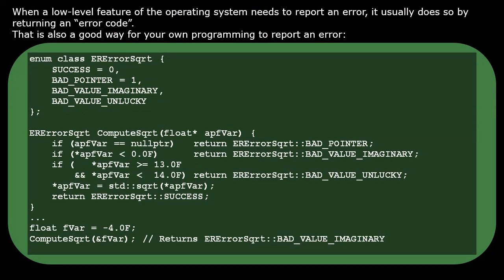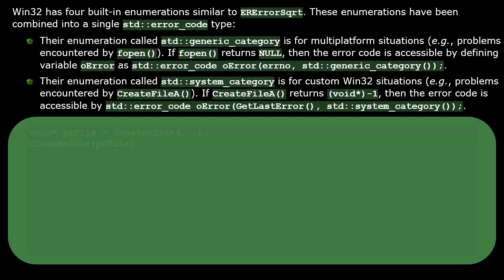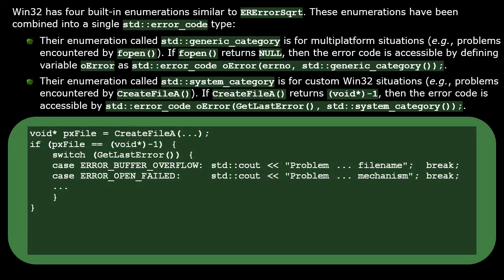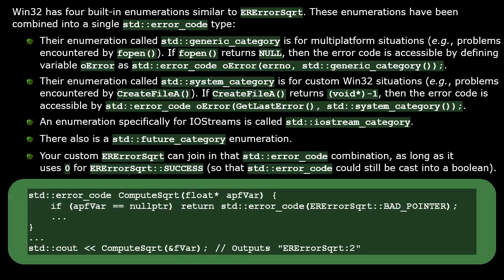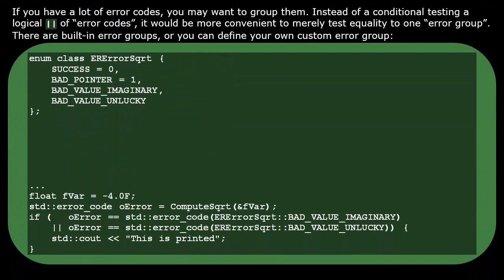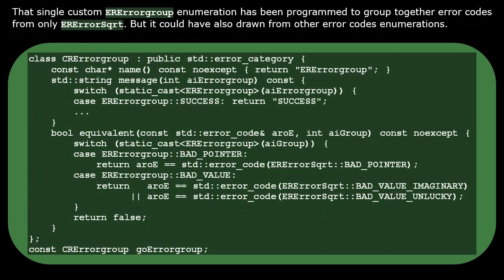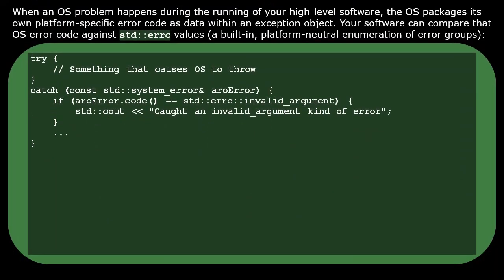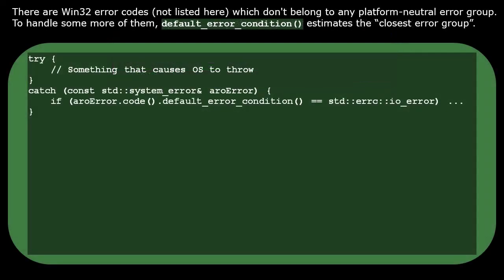C++: Returning an Error Code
Welcome to the Cow Corporation's series of videos about software engineering. The topic of this video is returning an error code.

0:00 Intro
0:24 Video
7:14 Outro